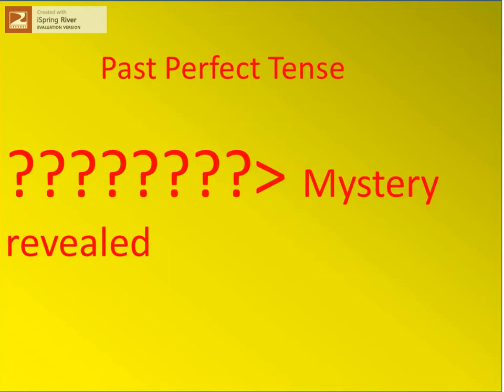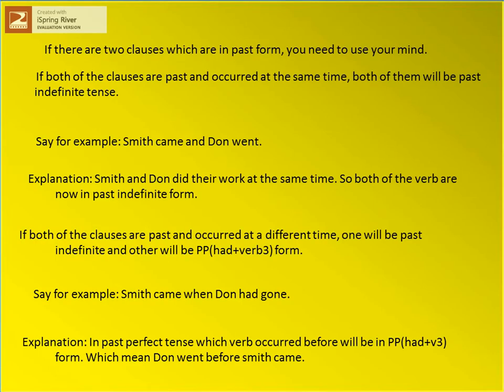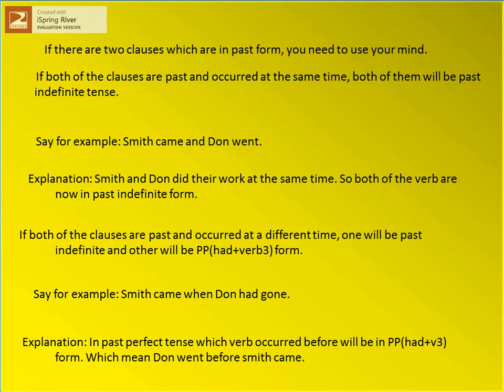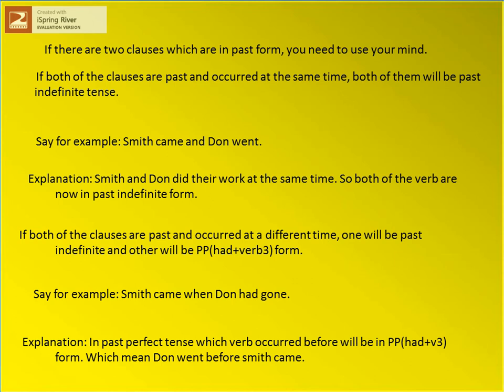Rare Video! Learn Past Perfect Tense in less than two minute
Learn past perfect tense in less than two minute. You will be able to use past perfect tense accurately and be the best in most complex tense in the tense world.